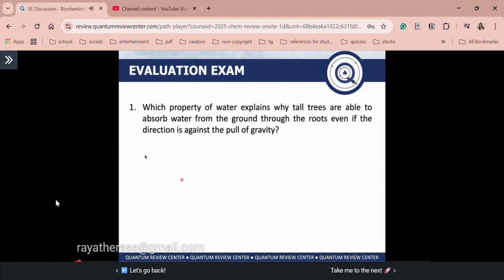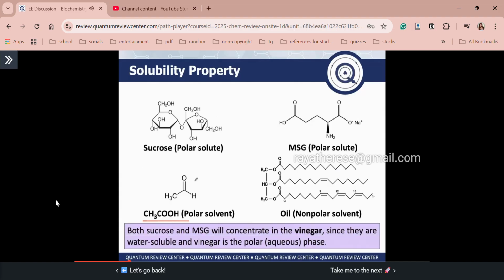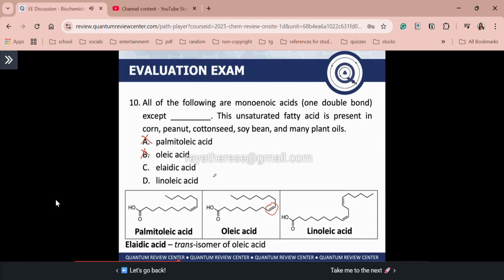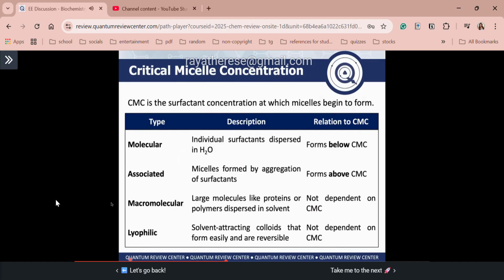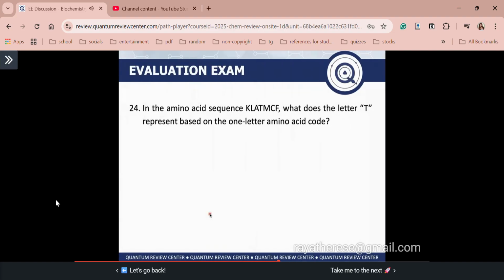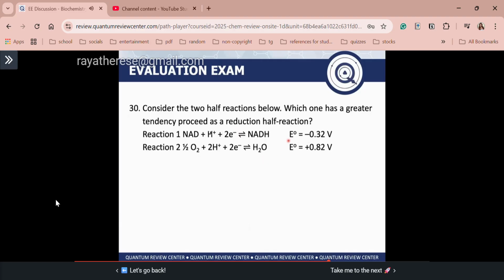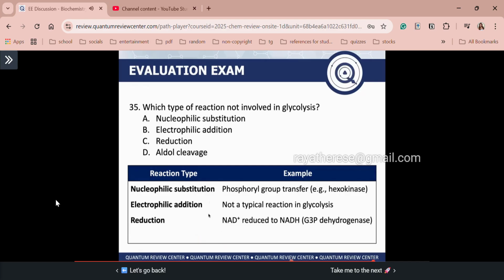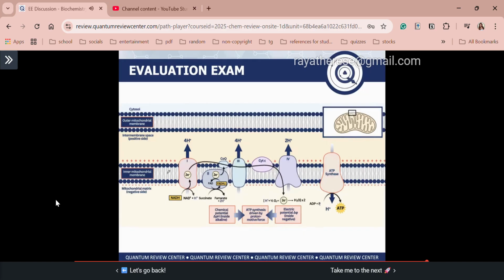EE Discussion Biochemistry Part 1 Google Chrome 2025 09 22 14 29 28